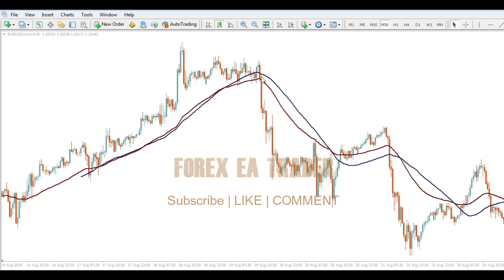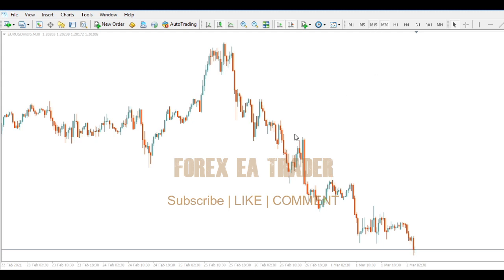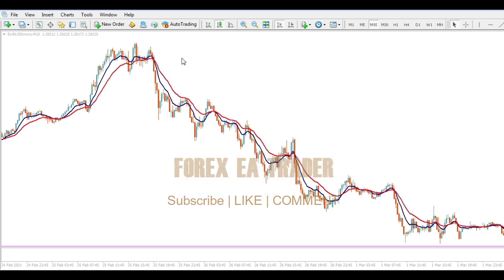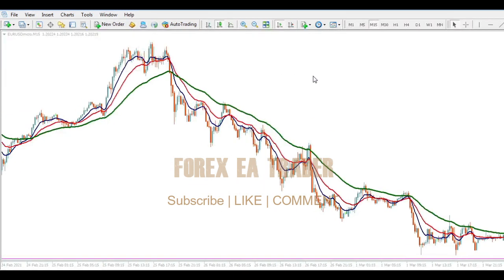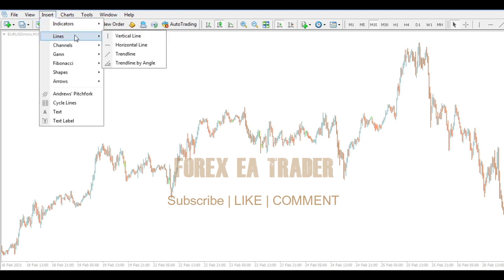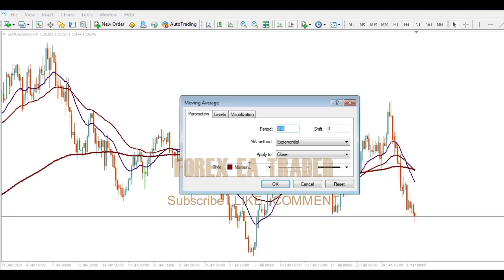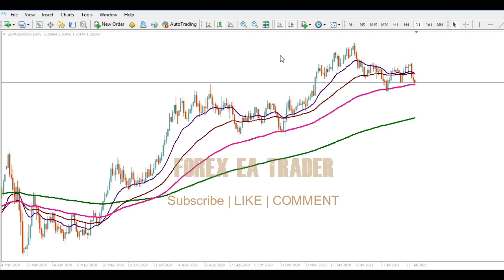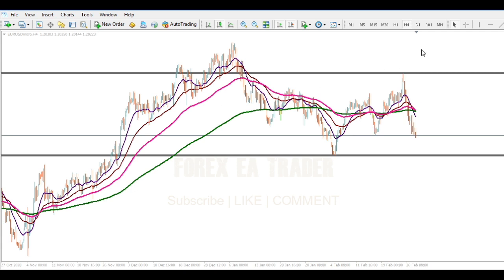UNDERSTAND Moving Averages | Moving averages strategy | Moving Average settings - FOREX EA TRADER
UNDERSTAND Moving Averages | Moving averages strategy | Moving Average settings - FOREX EA TRADER. The moving average (MA) is a simple technical analysis tool that smooths out price data by creating a constantly updated average price. The average is taken over a specific period of time, like 10 days, 20 minutes, 30 weeks or any time period the trader chooses.